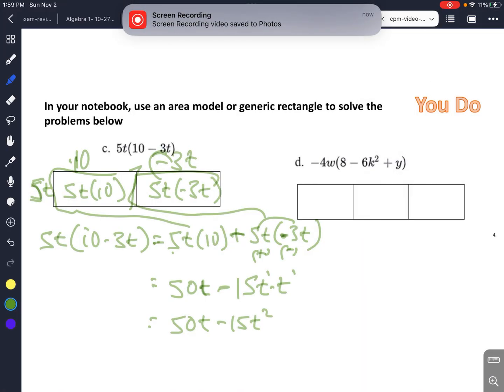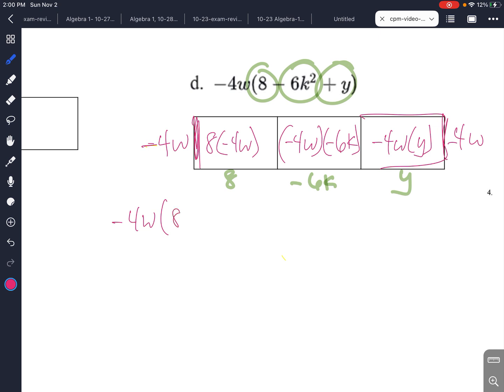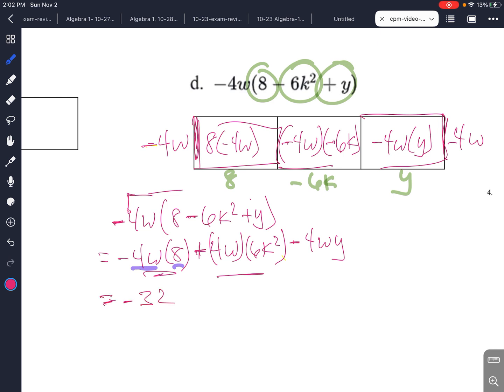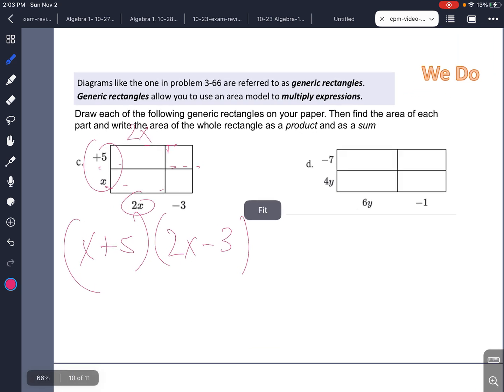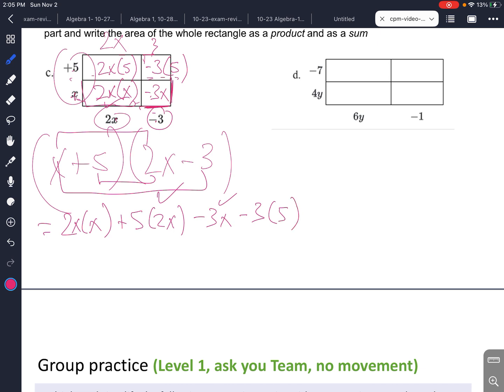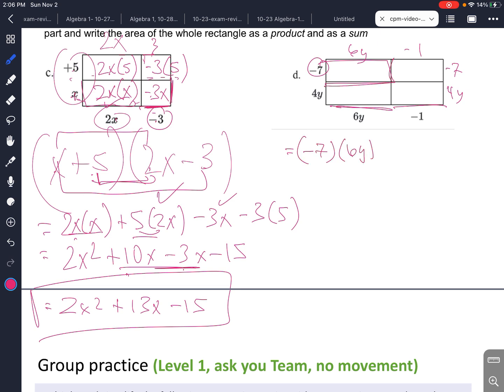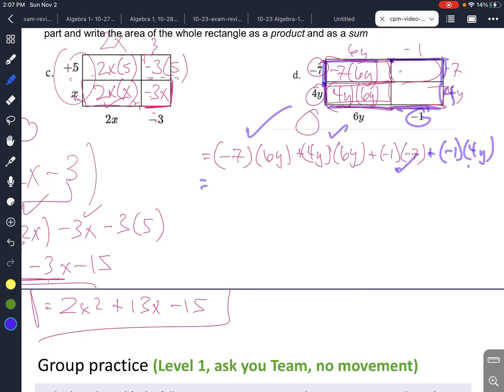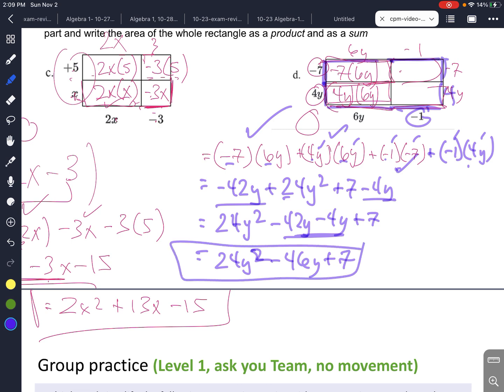Nov 2 - Part 2- distributive property using generic rectangles